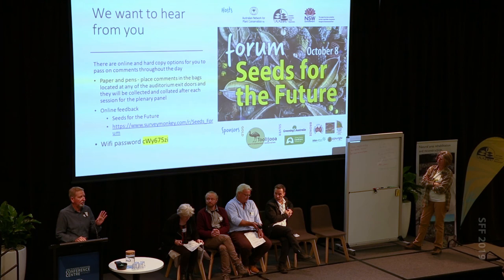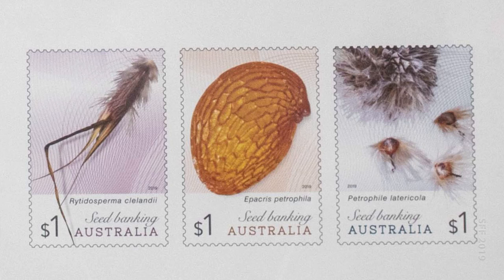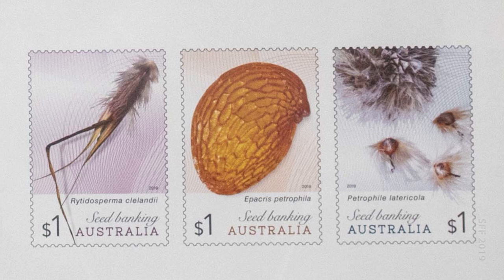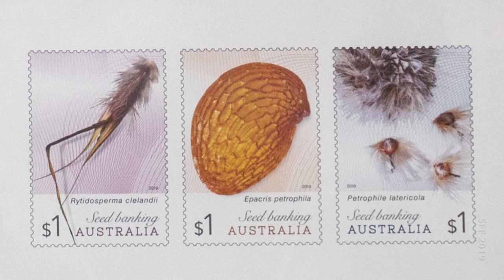6 Session 1 Q & A. Setting the Scene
Chair: Peter Cuneo.
Panel: Tein McDonald, Ascelin Gordon, Martin Driver, Paul Gibson-Roy.